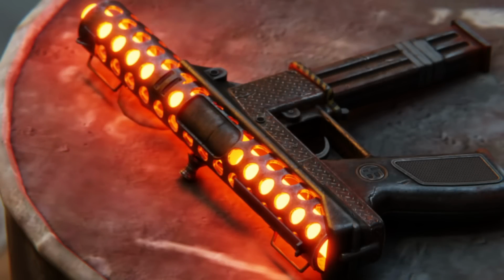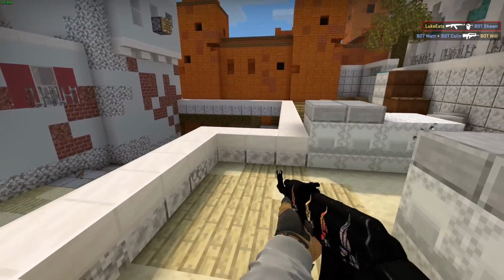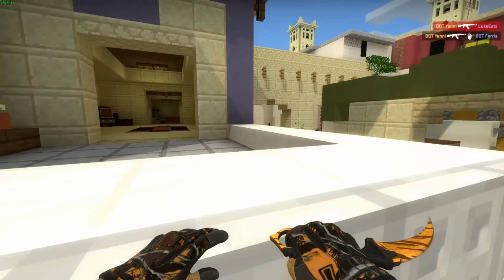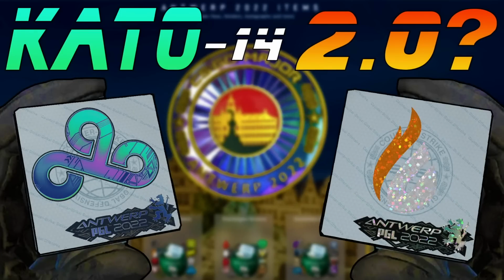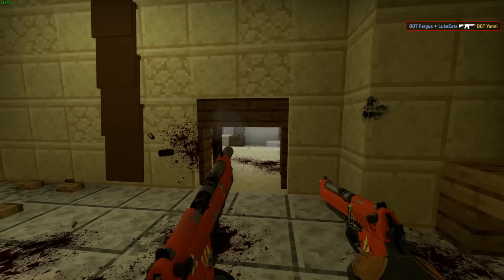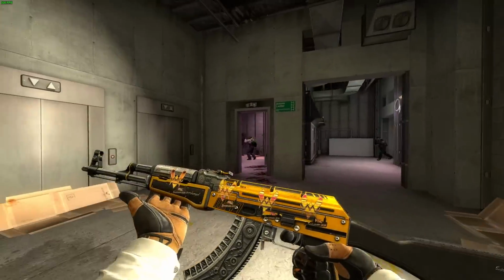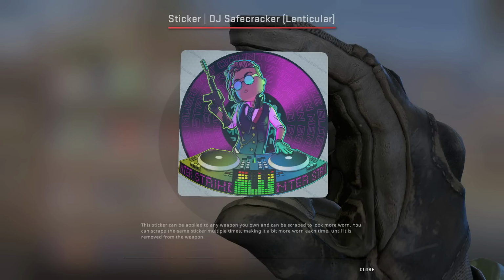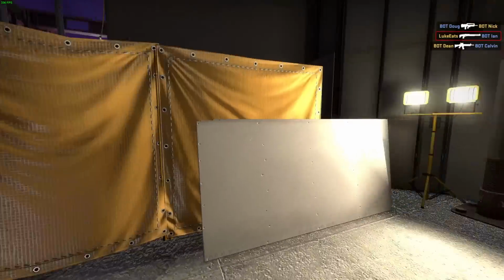The Future of CSGO STICKERS (Change is COMING?) | Luke-Eats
Today we Take a look at CSGO’s most RECENT years of STICKERS, this is the BEST ERA of stickers, for an affordable cost, AMAZING looks with Dozens of great options. With this being considered an ERA, all good things have to come to an end, will we see a slow down with good stickers in the UPCOMING YEARS?

AS a Mandalorian CSGO player, I make CSGO INVESTING content, Documentary Style, Best Knives for $100-$500, Best Sticker Crafts, Market Updates, csgonews, mandalorianinvestments & BEST CSGO INVESTMENT VIDEOS, Covering Majors, new Operations, NEW cases, new and old CSGO skins & MORE! NEW Source 2 rumors Suggest “RELEASE SOON” | Counter-Strike | Luke-Eats. The Future of CSGO STICKERS (Change is COMING?) | Luke-Eats